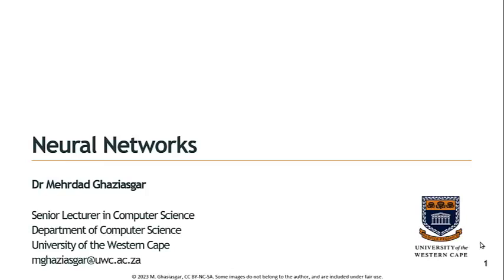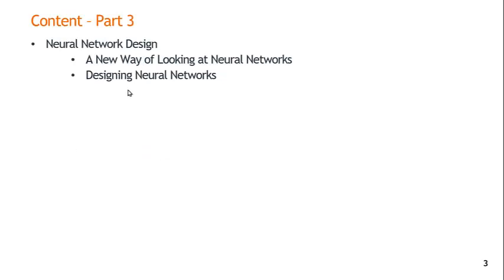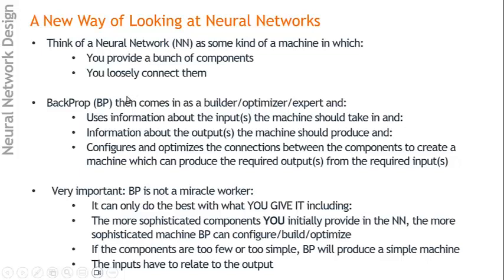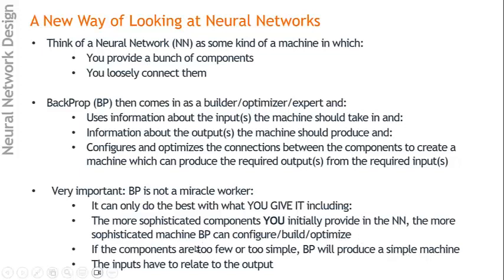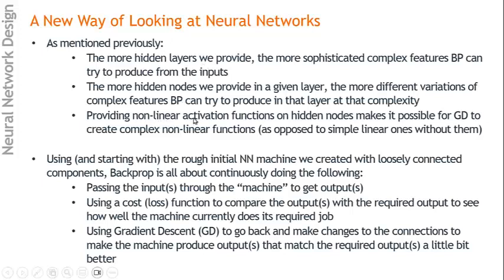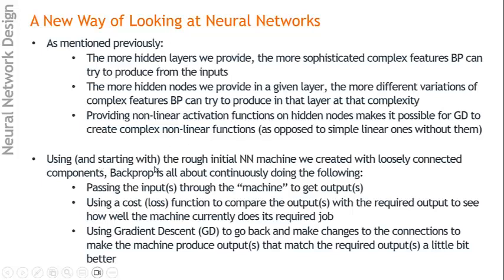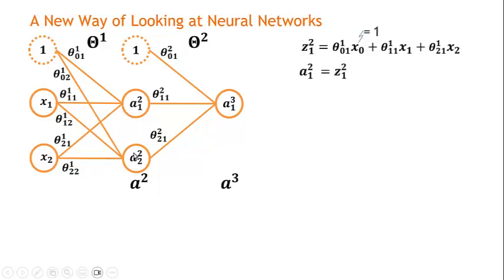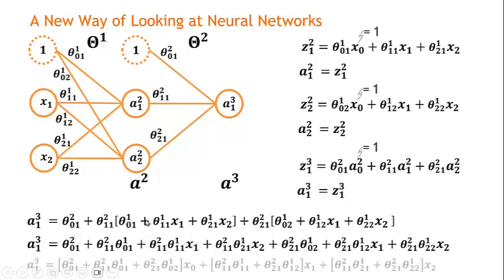Neural networks 7 A new way of looking at neural networks